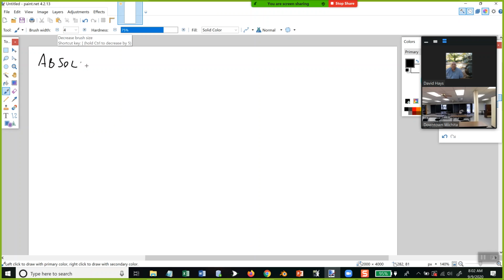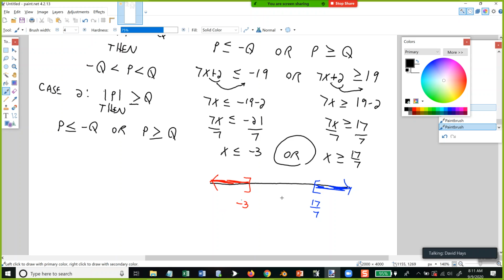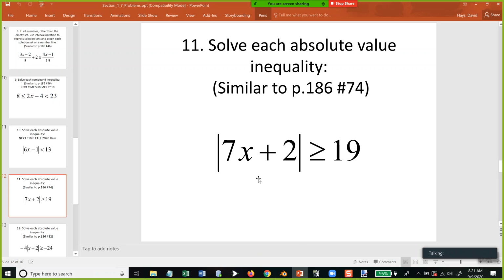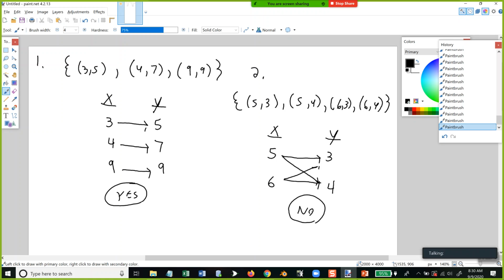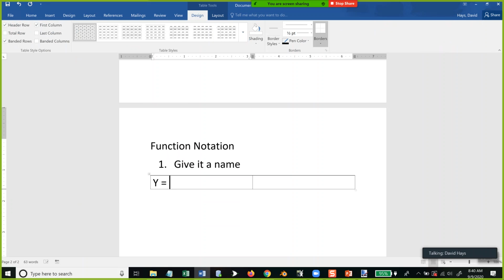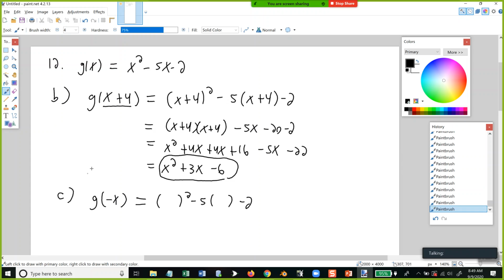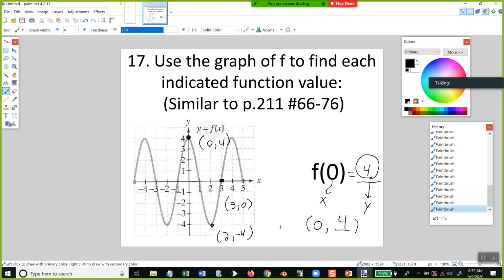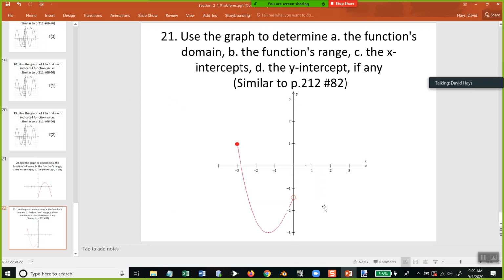College Algebra - Class Session - 9/09/2020